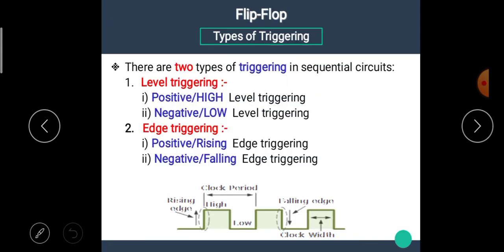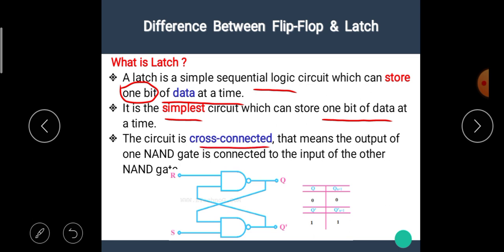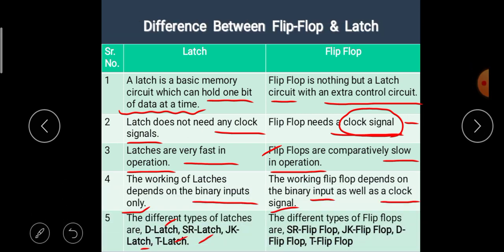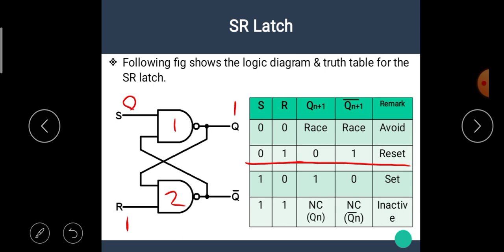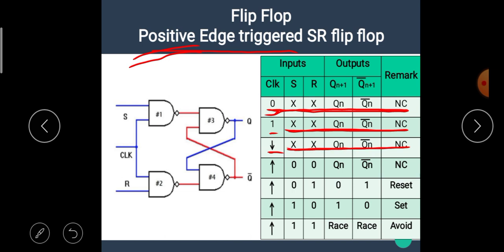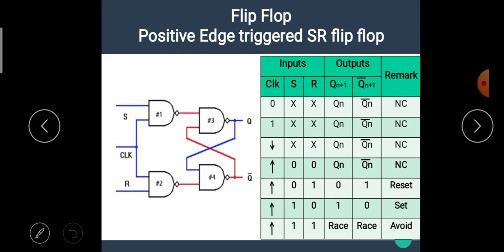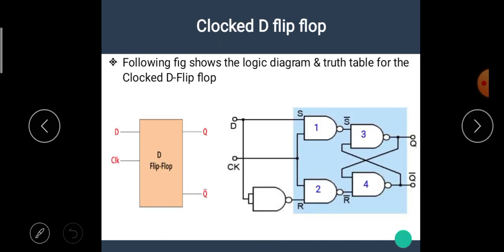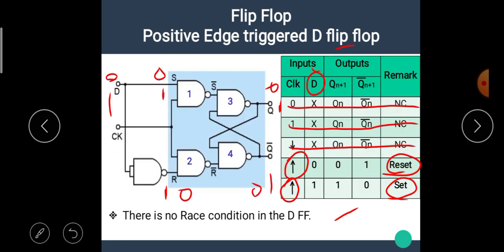FYBCS | Computer Organization | Lecture 2 | SR latch , SR FF & D FF